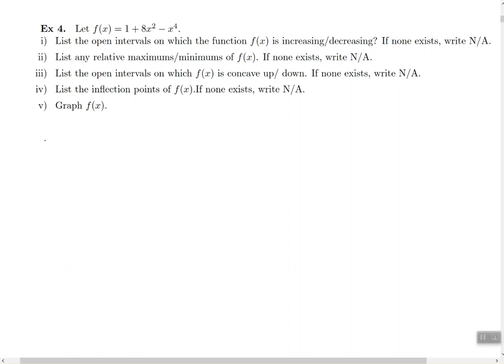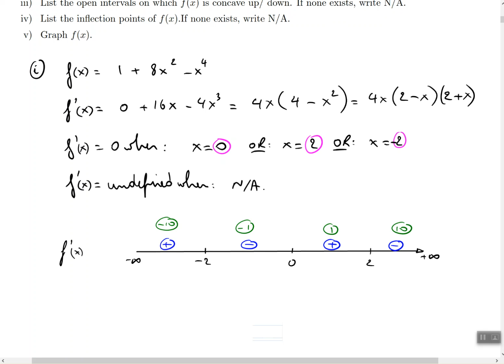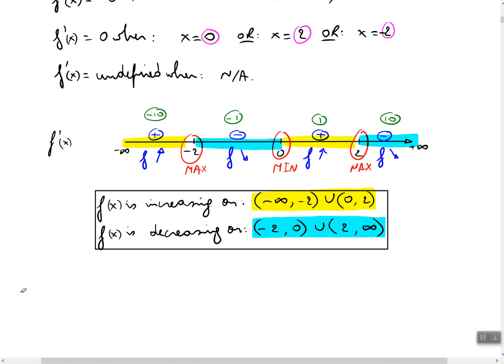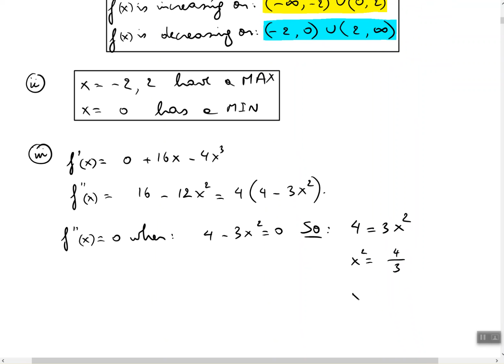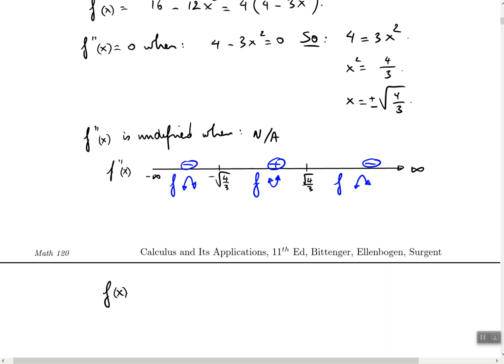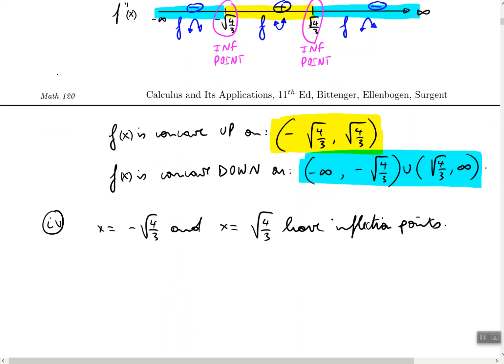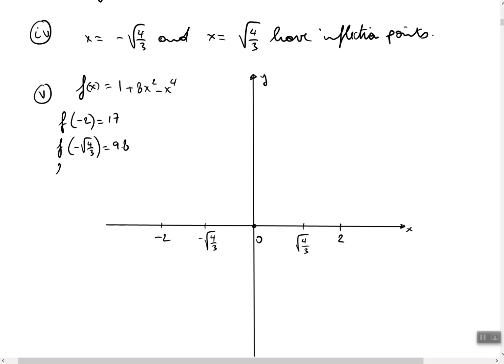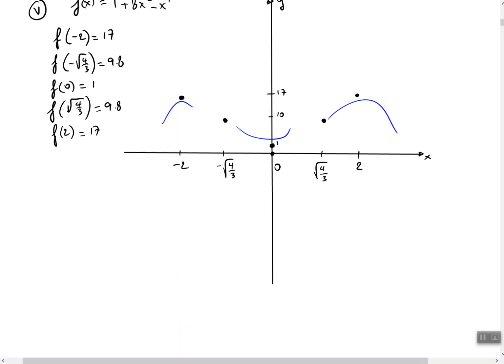Math 120 section 2.2 ex 4